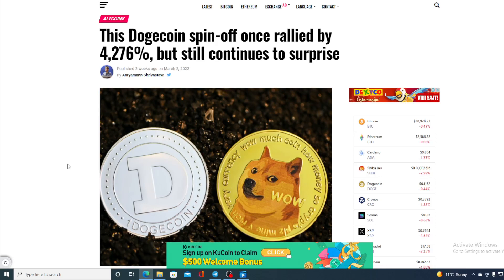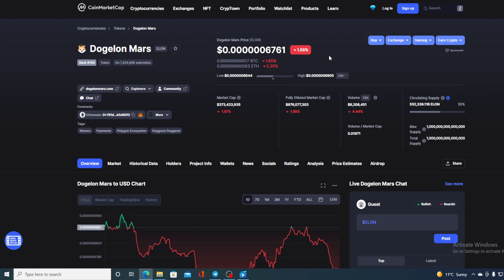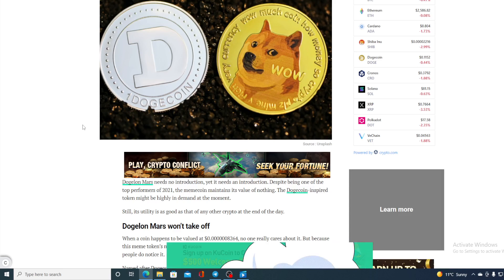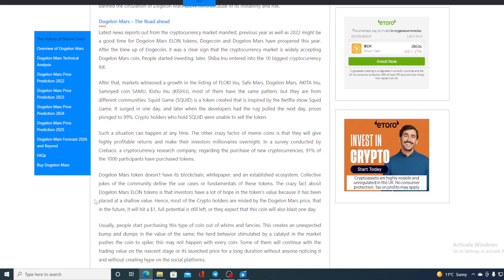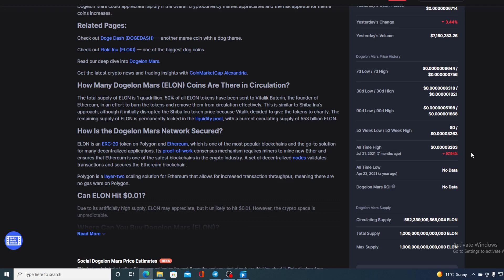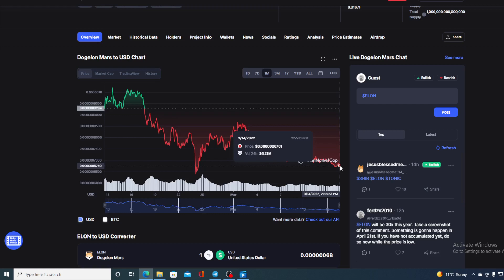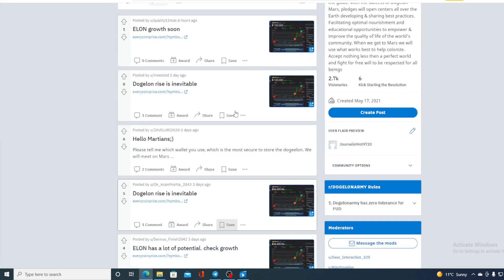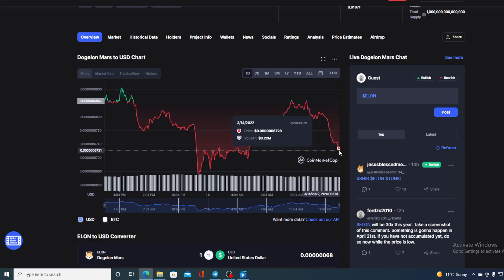DOGELON MARS BAD NEWS: IS THIS IT?! IS REBOUND POSSIBLE? (DOGELON PRICE PREDICTION NEWS TODAY 2022)